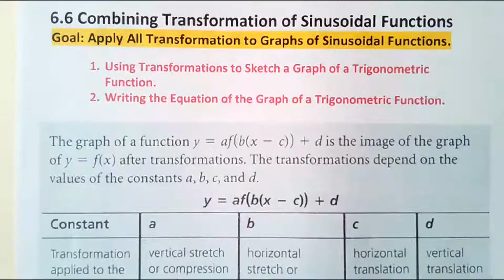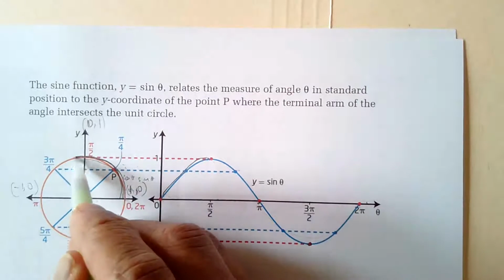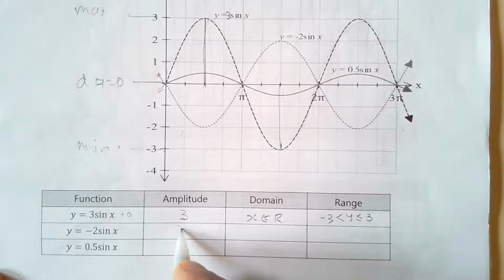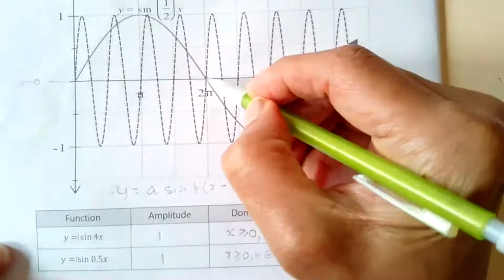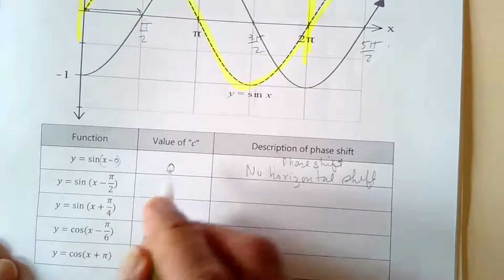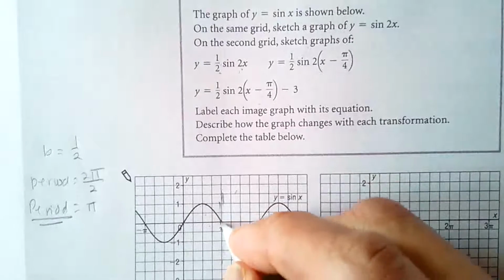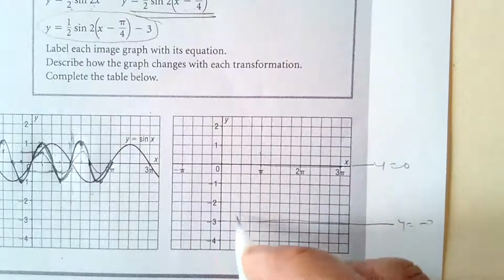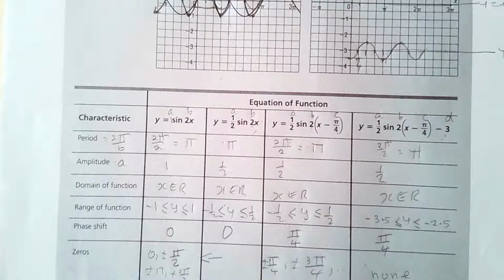Copy of 6.6: Combining Transformation of Sinusoidal Functions - Part 1: Sketching a Graph